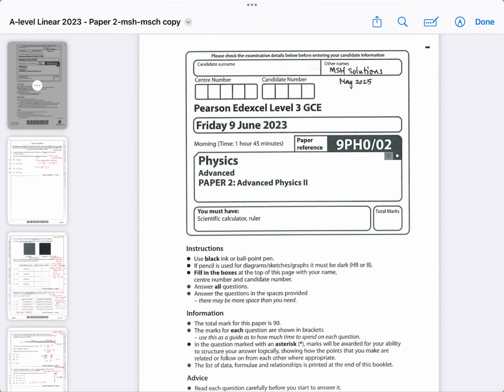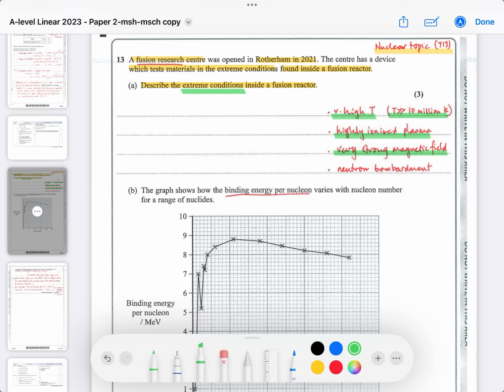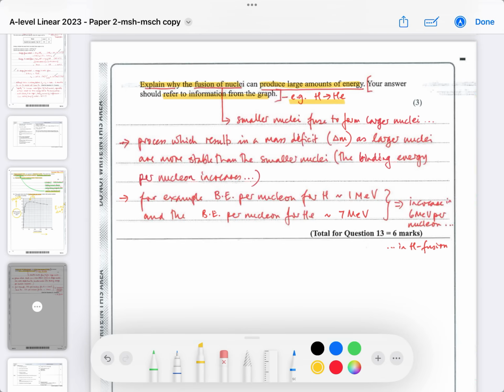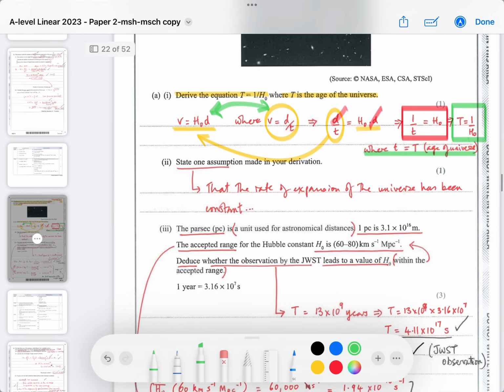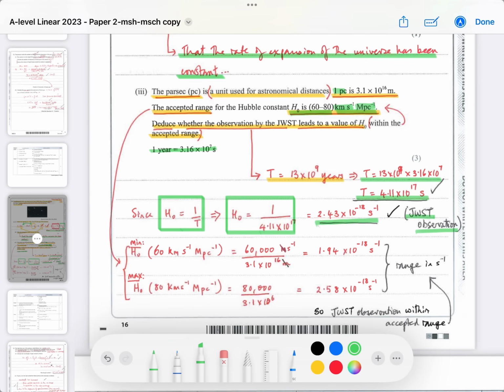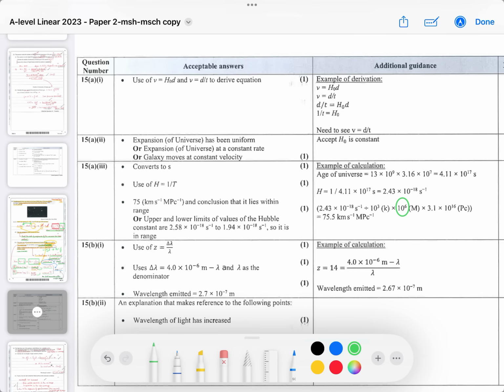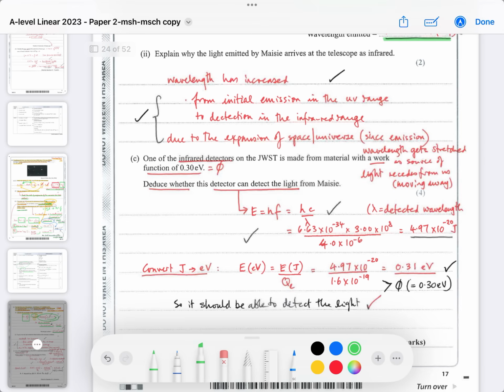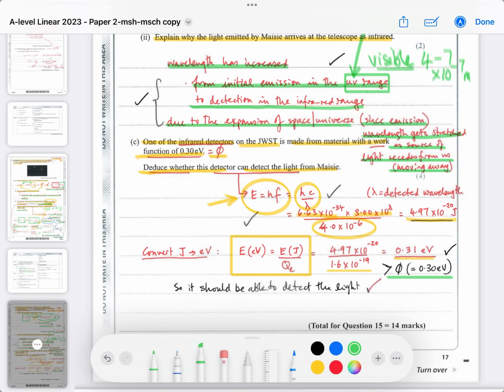Physics A-Level 2023 Paper 2 (part 4) - Q13: Nuclear fusion and Q16: redshift (Edexcel Linear)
Part 4 covers question 13 & 16 (nuclear binding energy and redshift in cosmology)..

Part 1, in the same playlist (link below), went through the multiple choice questions in the Linear A-level physics paper 2 from June 2023. Part 2 went through two questions covering wave interference, absorption spectra and stars (Q11 & 17). Part 3 covered question 12 & 14 which are both from the thermodynamics section of the course.

Linear paper 2 is equivalent to unit 5 of IAL, in that it covers thermodynamics, nuclear physics, oscillations and cosmology; however, it differs in that it also covers more content from waves and materials from year 12.

Please always show your appreciation by leaving a comment ✍, hitting the like 👍 icon and sharing the video with any friends who are studying physics.